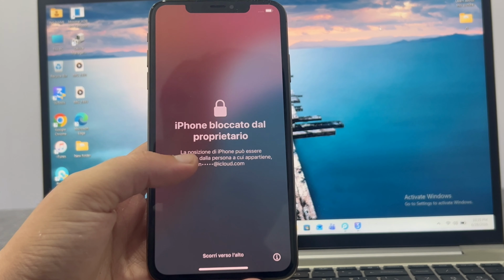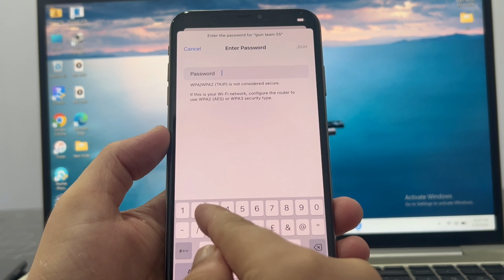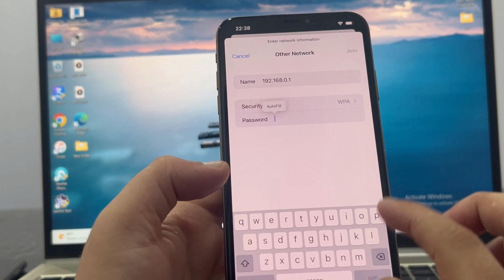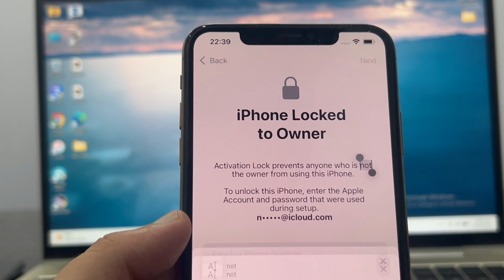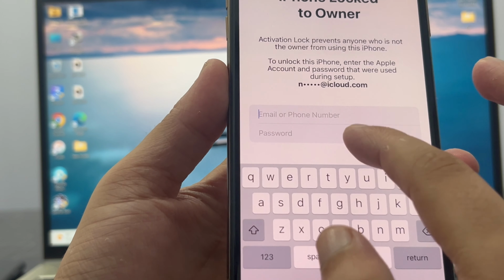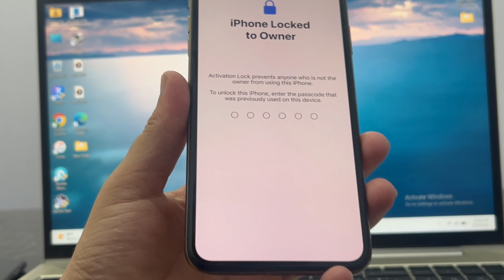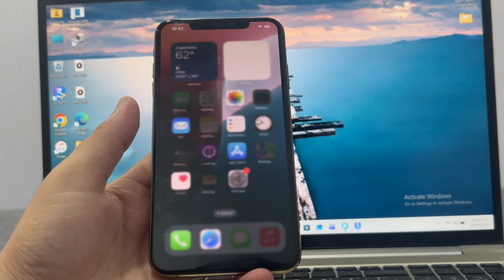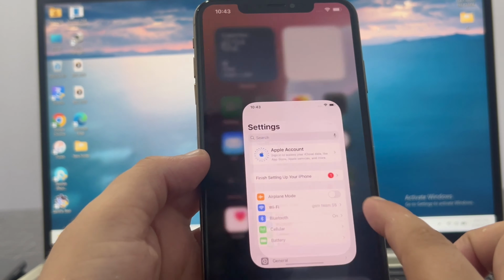iCloud Remove Without PC 2026 | iCloud Remove by Passcode? iPhone Activation Lock Explained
In this video, I explain how the iPhone passcode relates to iCloud and Activation Lock, what it can and cannot do, and the official recovery options available if you’re locked out of your own device.

In this video:

* iCloud & Activation Lock overview
* When a passcode can be used
* Apple ID recovery tips
* Common setup and activation issues
* 2026 update and FAQs

Learn Mobile Software Engineering Course in hindi : smartphone aaj kal har koi use karta hai aur smartphone k basically do part hote hai ek hardware part aur dusra software part to jo software kisi bhi smartphone bahot important to is video mene aapko mobile ke software part k k baare mein sikhata hai bataya hai jaise ki mobile me software kaise daalte hai stock rom custom kya hota hai phone ko android version upgrade kaise kare etc aur bhi kayi sare chize jinhe sikhne k baad aap bhi ek mobile expert ban jayenge ya fir ek tarike se mobile software engineer jaha par phone me software se related kuch dikkate aati hai to ap khud se ghar par problem ko solve kar sakte hai